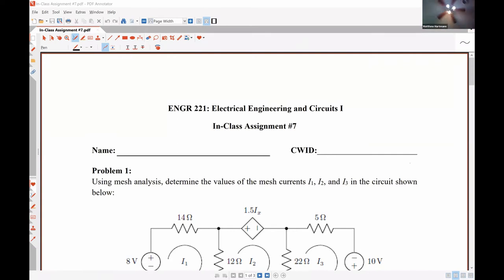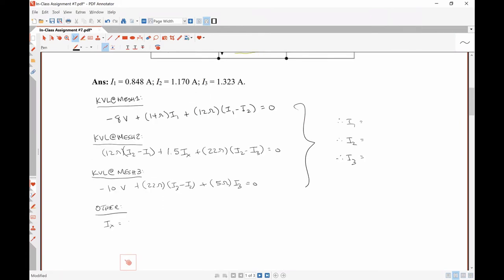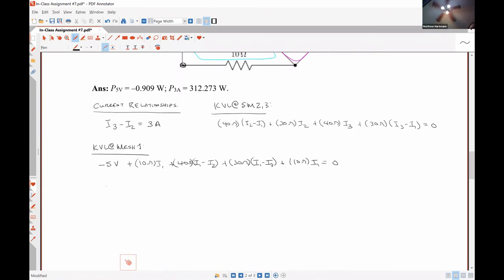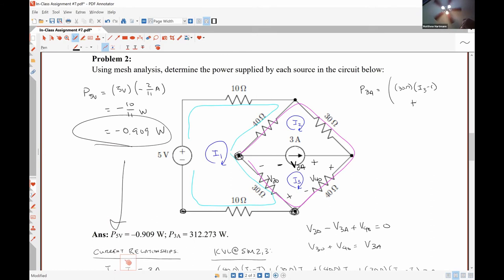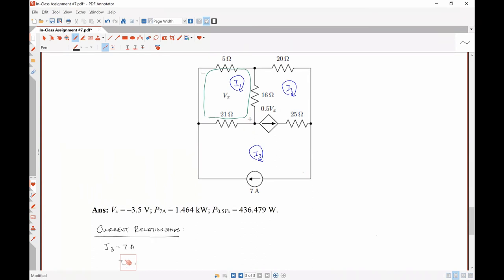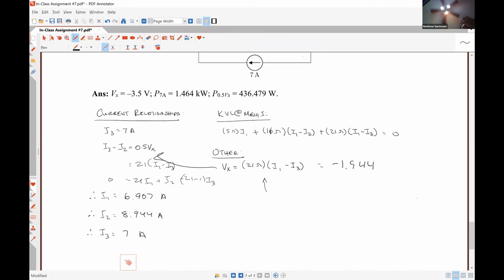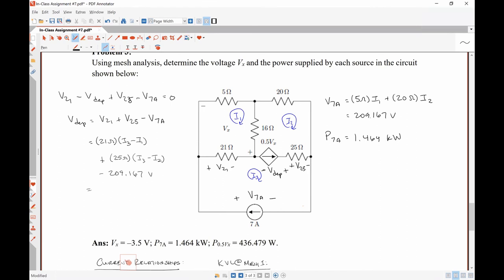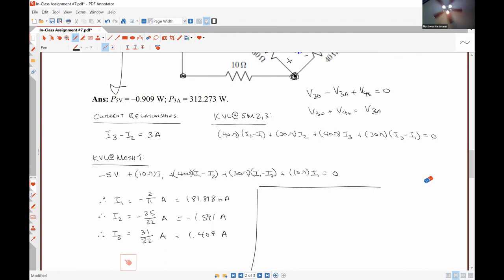ENGR 221 - Class Meeting #8 - 06/22/2020